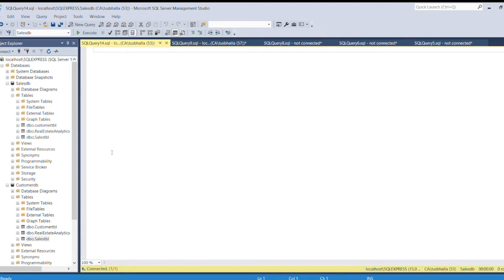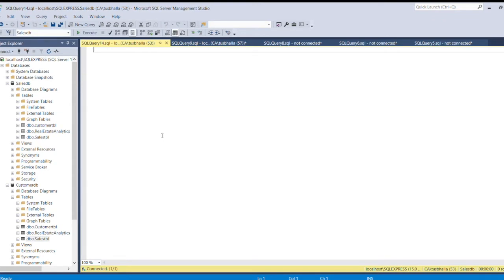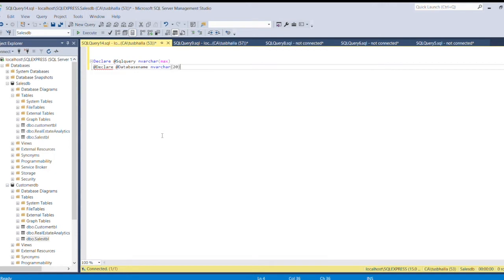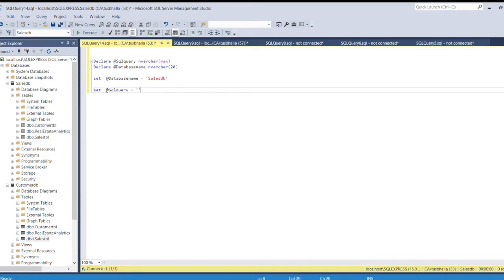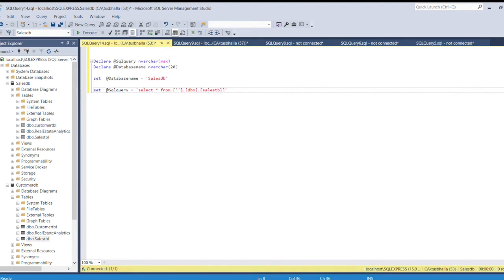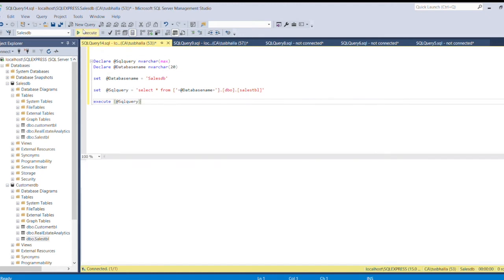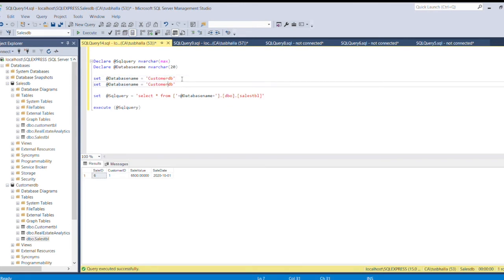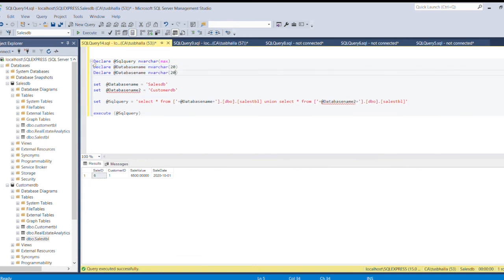SQL Dynamic Query - change database name dynamically in the SQL query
learn on how to write dynamic query in SQL by creating a temporary variable that will hold the sql query. In this query, we will pass change database name and fetch results from multiple sql databases.

If you want to learn the whole SQL, please checkout the below link to the SQL Tutorial course. This is just an hour course that will clear your SQL fundamentals and make you write SQL.